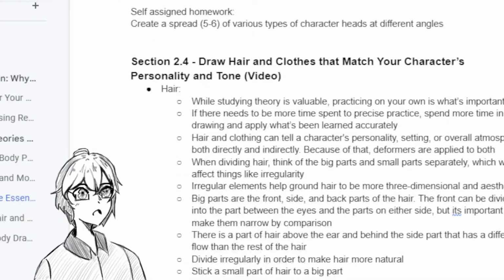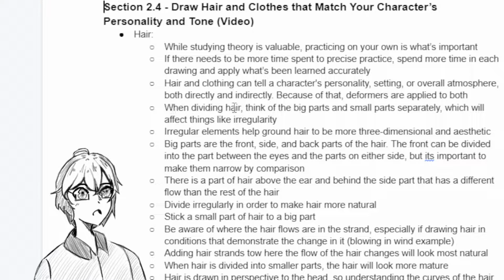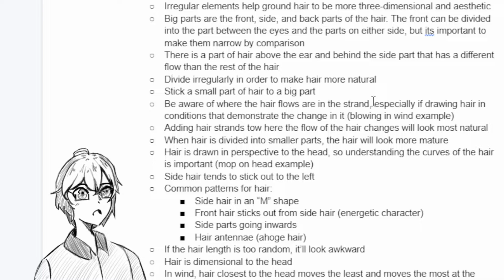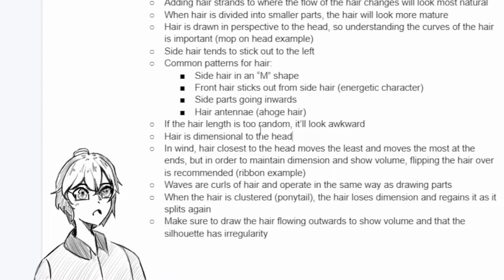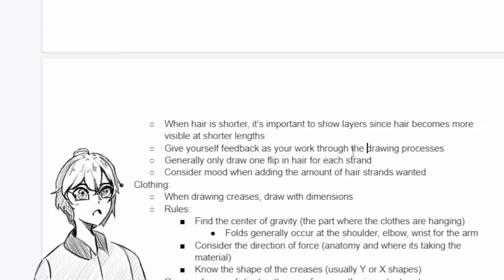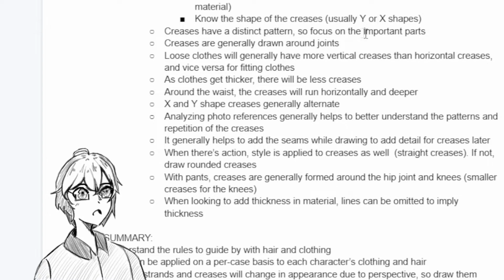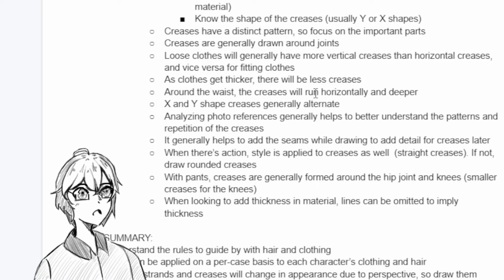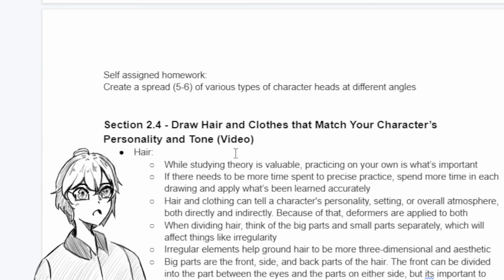Coloso Chyan Class Review: 2.4 - Draw Hair and Clothes that Match Your Character’s...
(title too long lol)
Going over the practical drawing of hair and folds, as well as some valuable tips for each and in general with Chyan!

► New Discord Server! ◄

○ MUSIC CREDITS ○

White · StreamBeats by Harris Heller